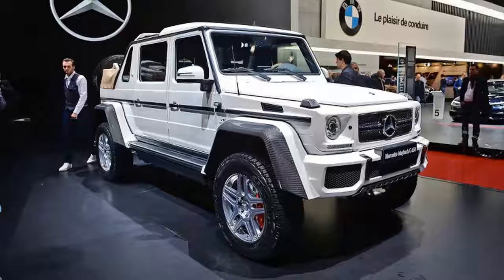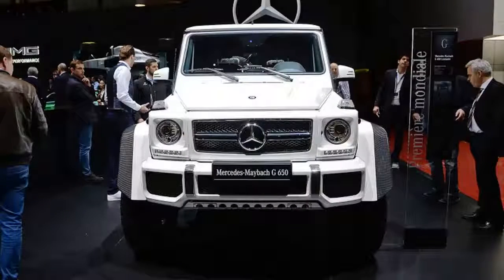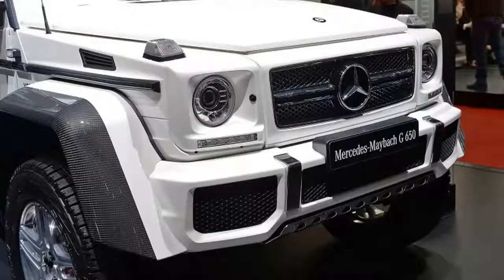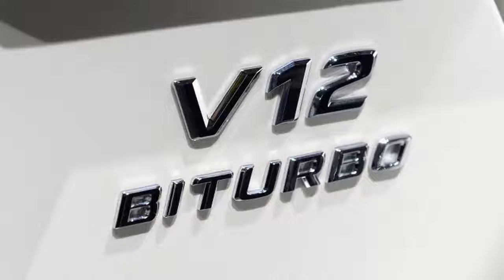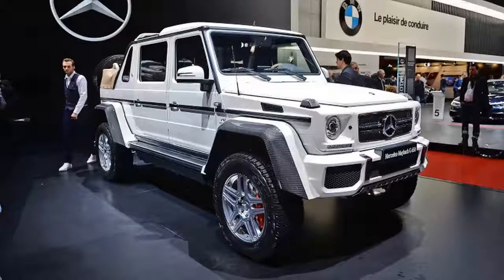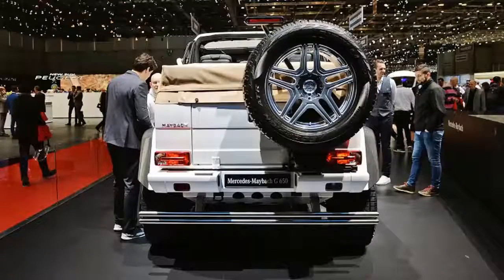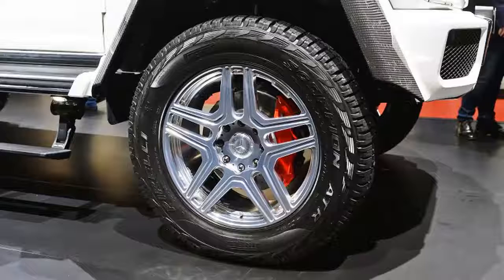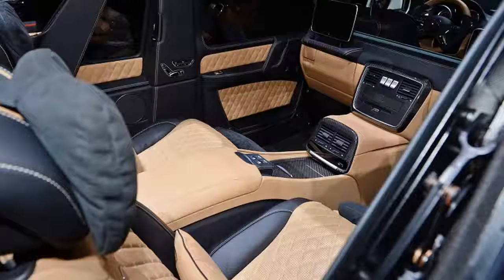Wow Mercedes Maybach G650 Landaulet is the ultimate safari machine